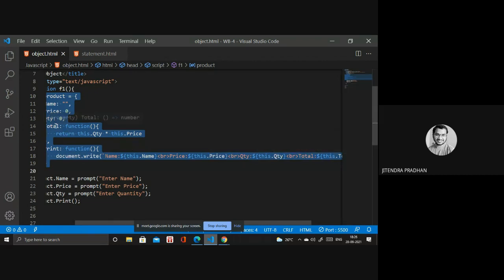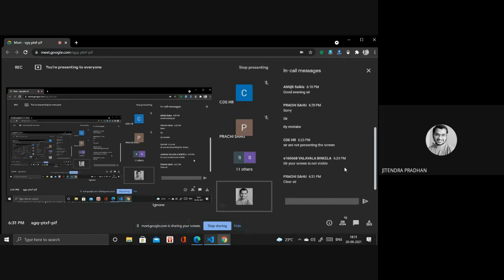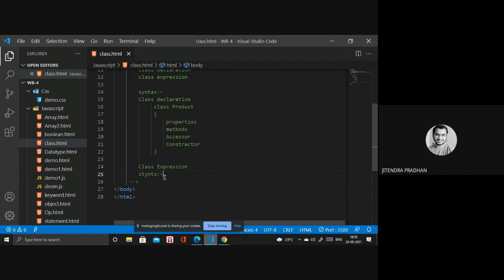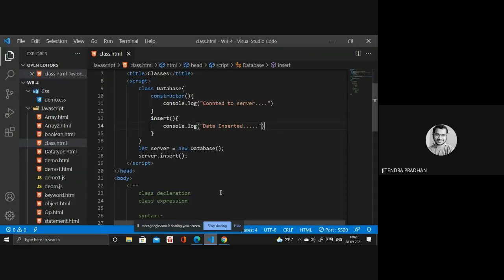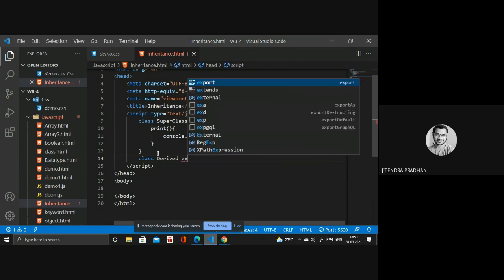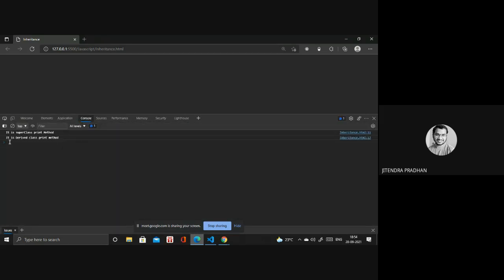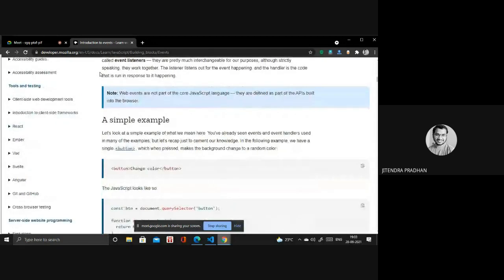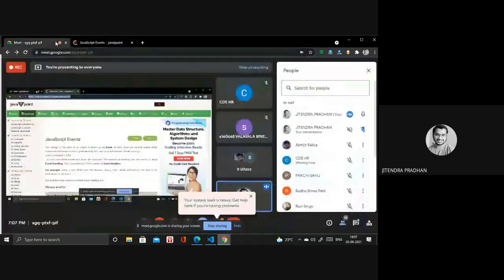Web Designing Training|| Batch 04 || Day 18 || CAREER DREAMS EDUCATIONS || TECHNOPHILIA1.0